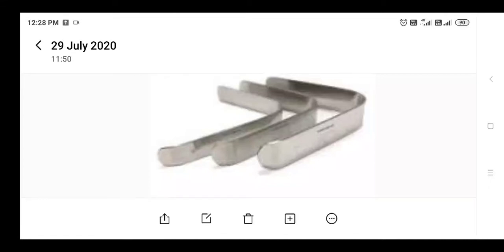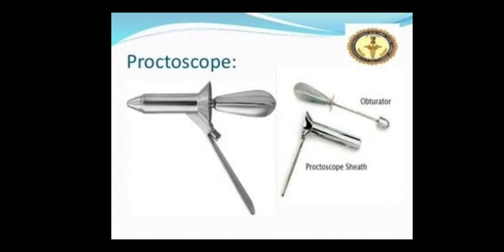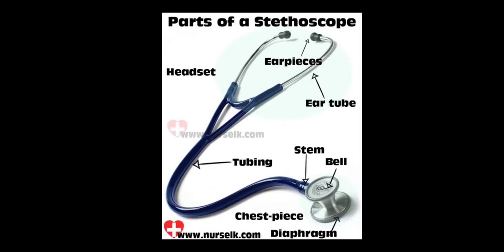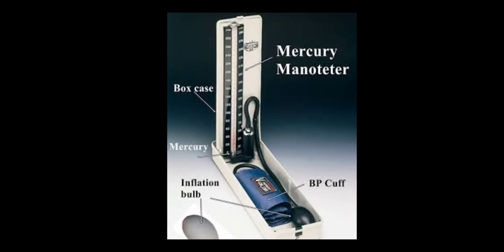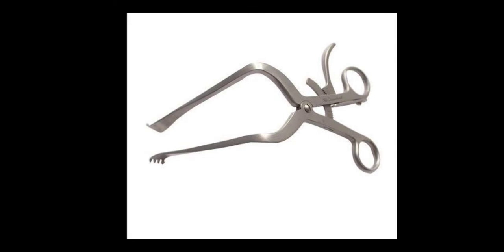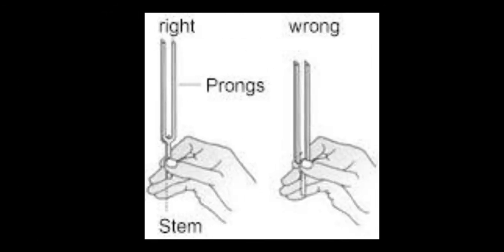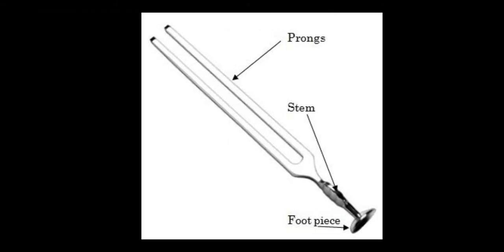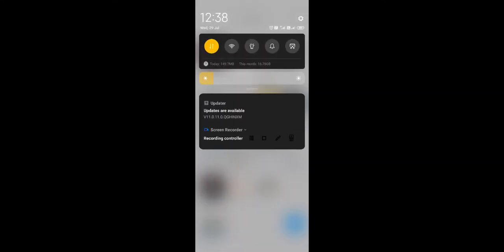Faculty:- Sudipta Pal Ma'am Topic:- Health Assessment Subject:- Nursing Foundation Dated:- 29.07.20